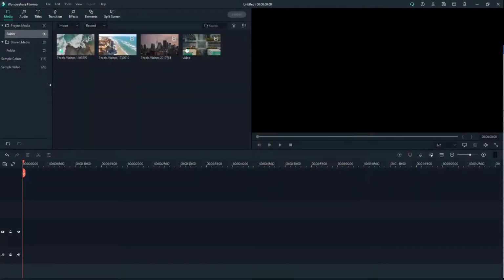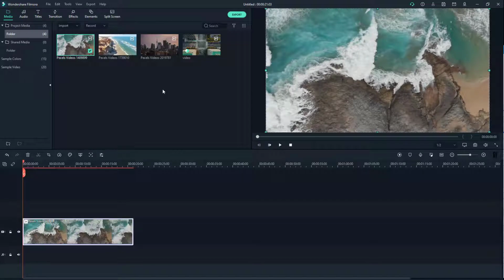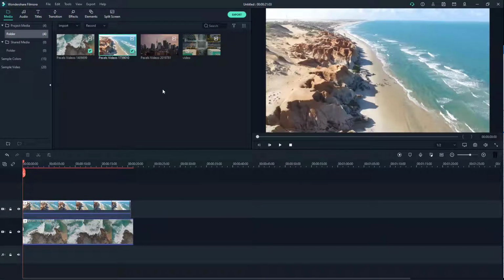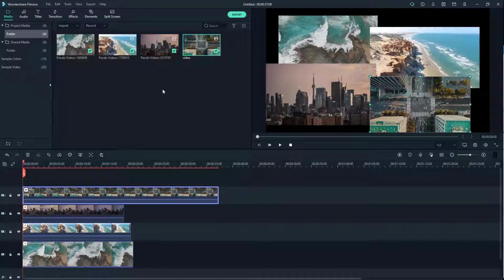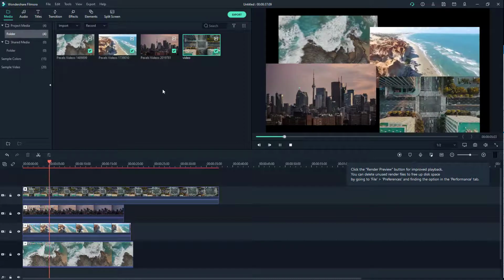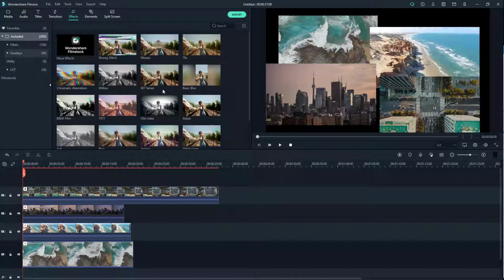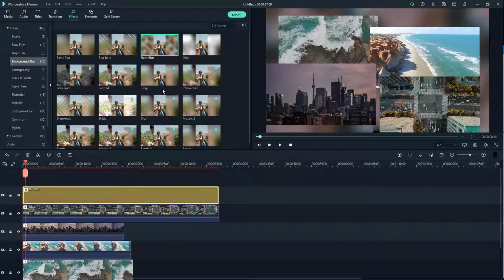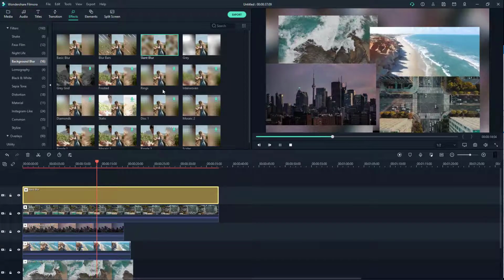Filmora Tutorial - Lesson 51 - Manually Arranging Multiple Video Clips in 1 Screen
In this tutorial, we will be discussing about Manually Arranging Multiple Video Clips in 1 Screen in Filmora